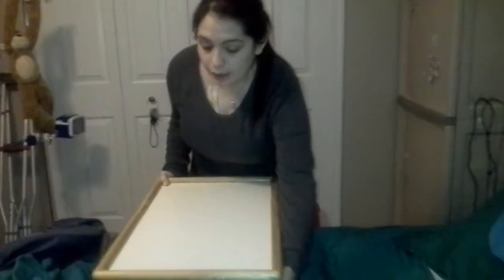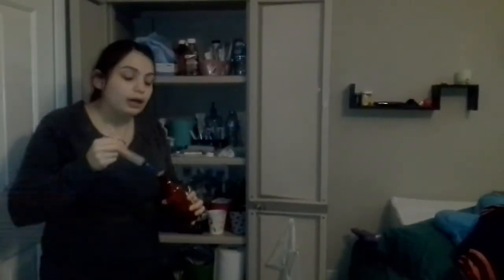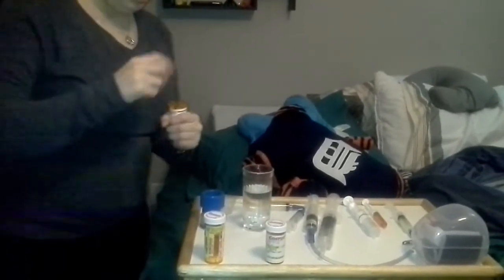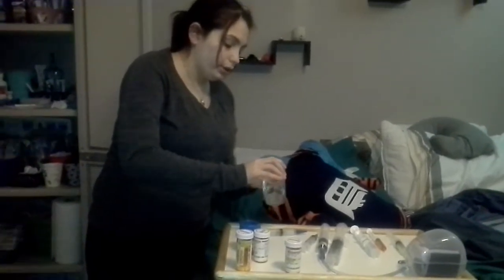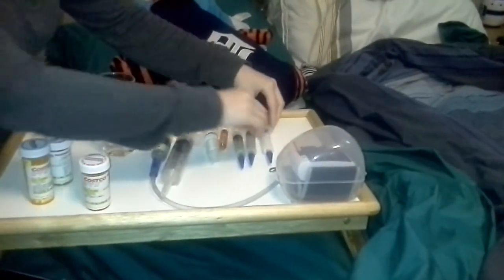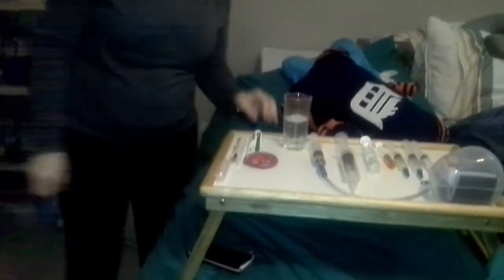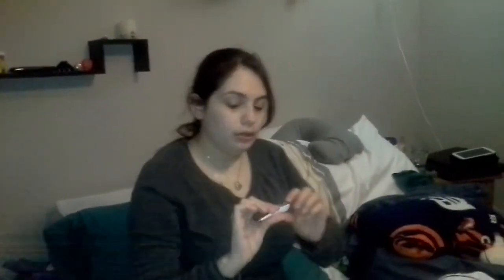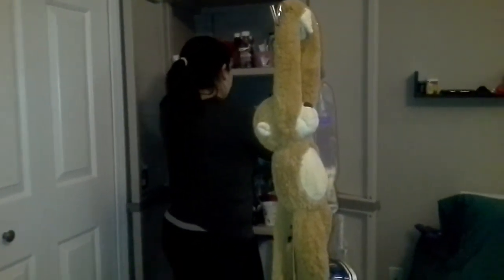Tubie life - nightly routine.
Just an example of how I prepare all my meds, flushes etcetera. This routine has cut our time down by at least 25 mins.